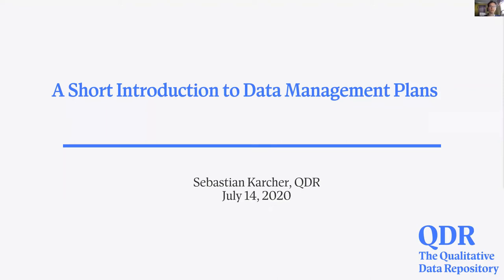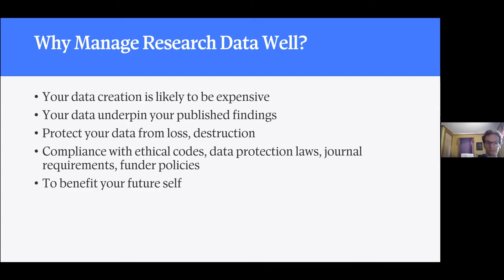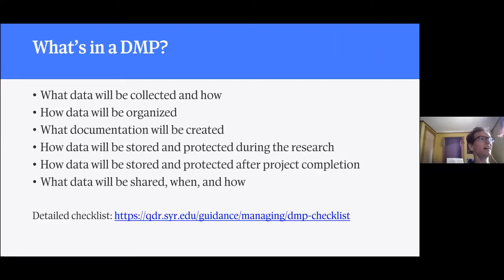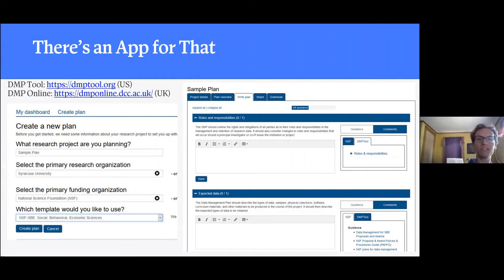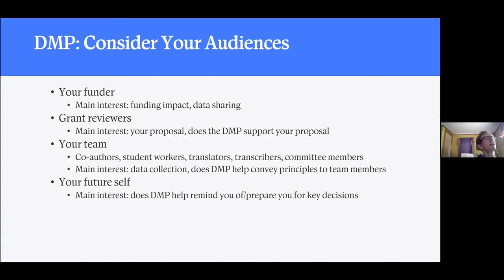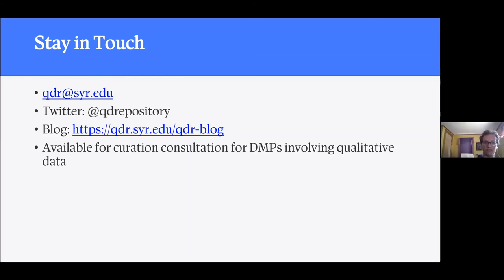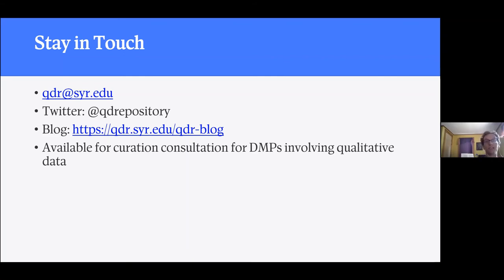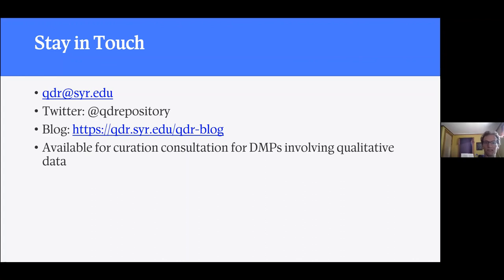Webinar A Short Introduction to Data Management Plans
Webinar by Sebastian Karcher, Associate Director of the Qualitative Data Repository (QDR) about history, purpose, and best practices of Data Management Plans (DMPs). The webinar was part of the IQMR 2020 alternative activities.